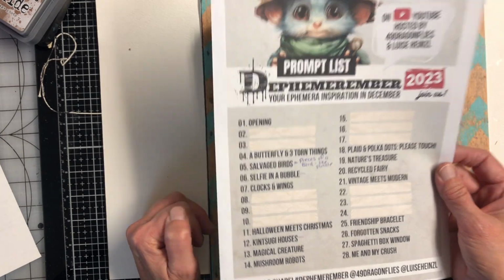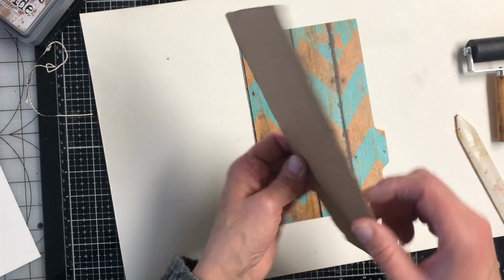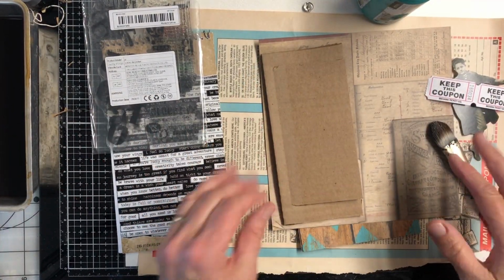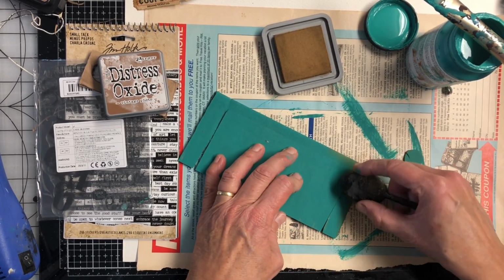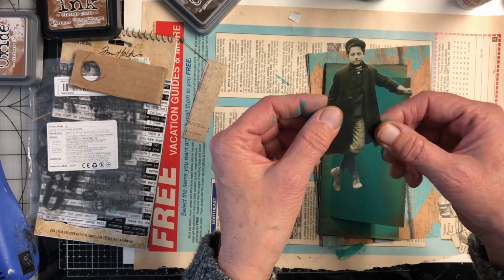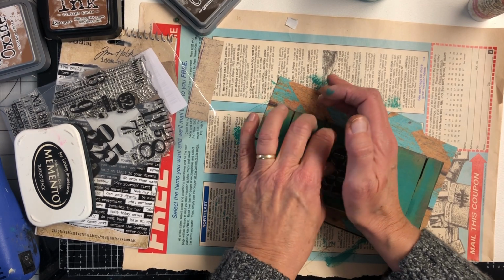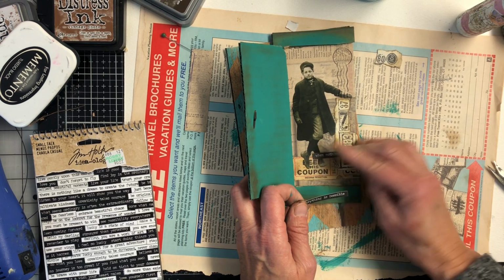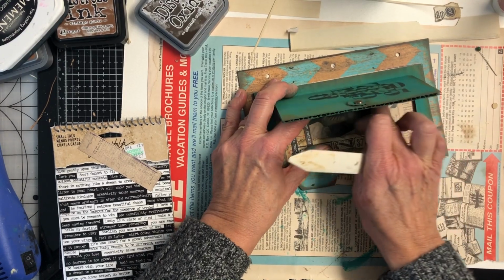Day 1 of Dephemerember Prompt -Door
Today is December 1 which means it is the official start of Dephemerember 2023
Hosted by Luise Heinzl and 49 dragonflies
Todays prompt is : Door

My Etsy shop is